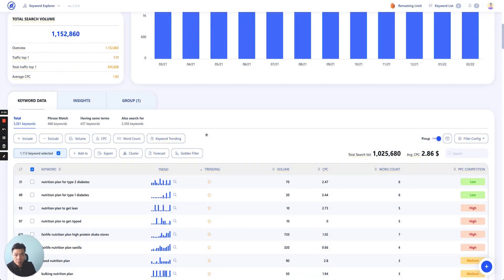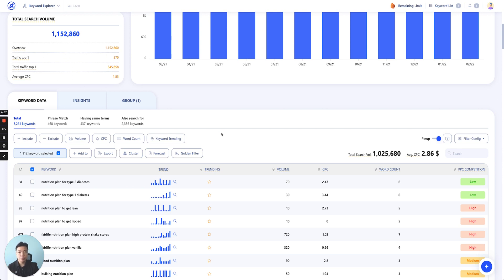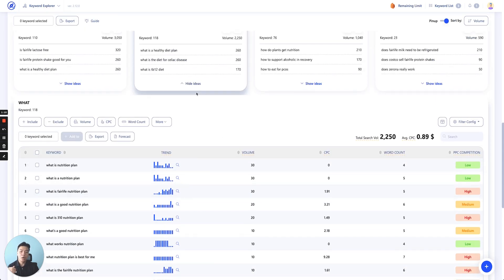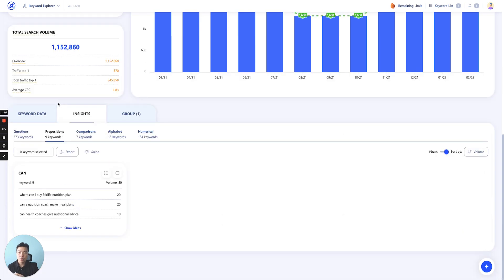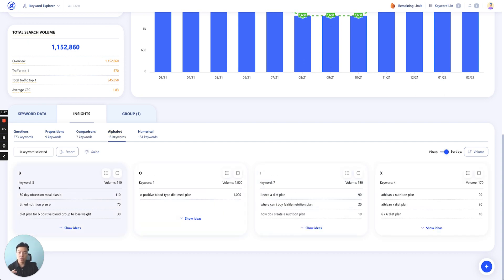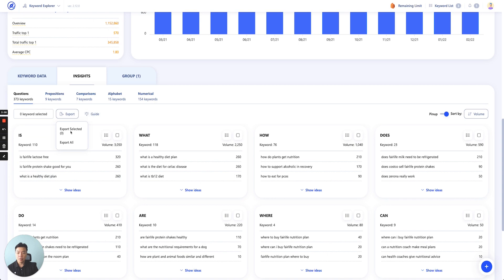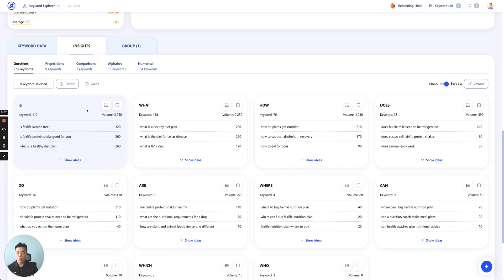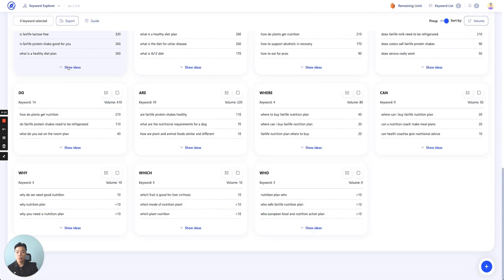2.2. What is Keyword Explorer's Insight? - User's Perspective (Personality)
Welcome to WriterZen Tutorials Series. In this video, we'll get used to Keyword Explorer's Insight Feature!